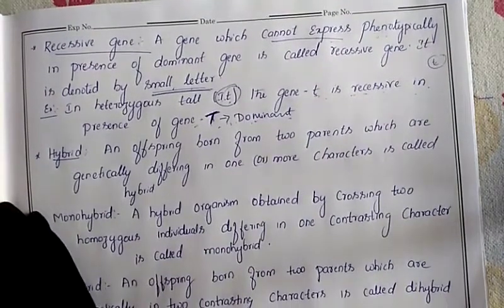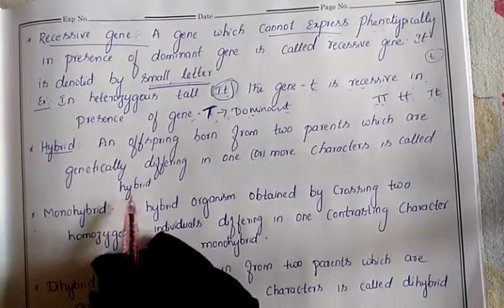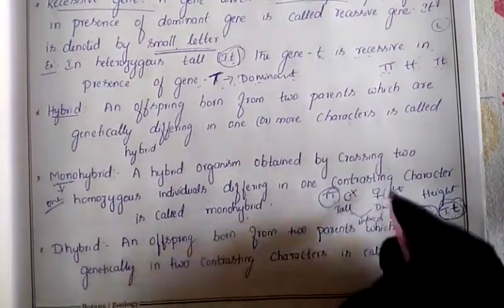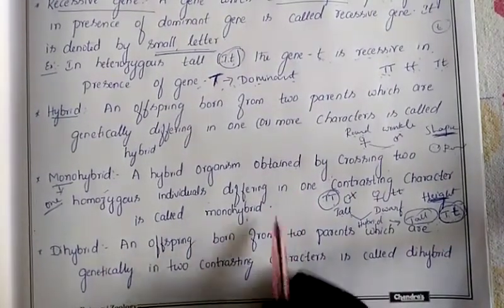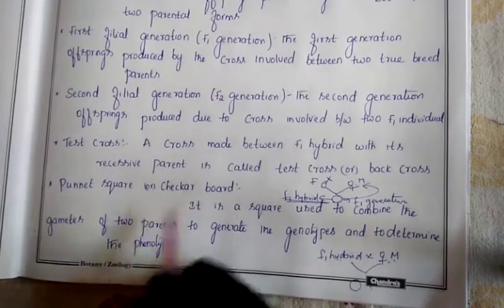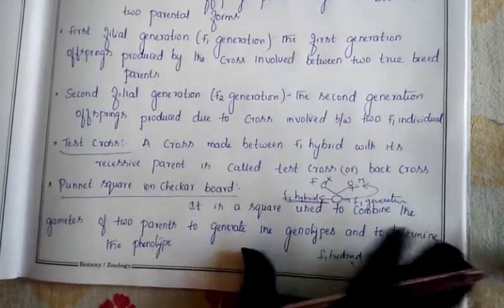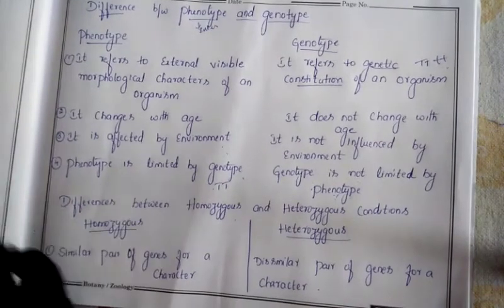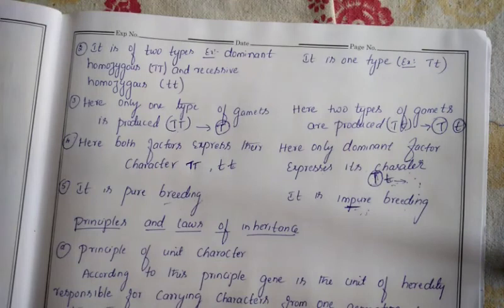BIOLOGY CHAPTER 5 CLASS 53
PRINCIPLES OF INHERITANCE & VARIATION
TOPIC:SOME BASIC TERMS USED IN INHERITANCE